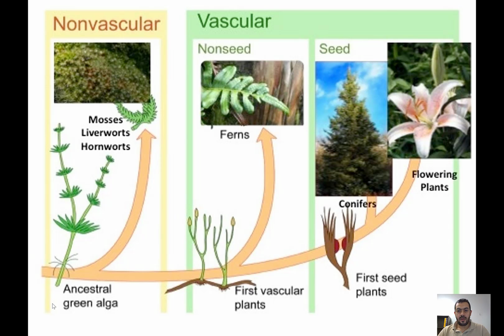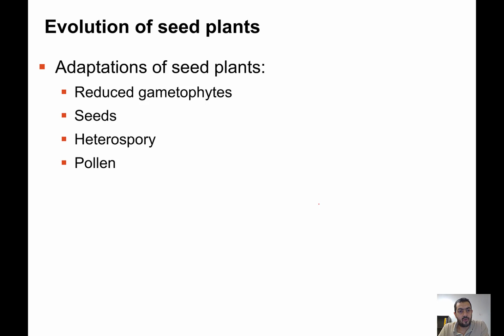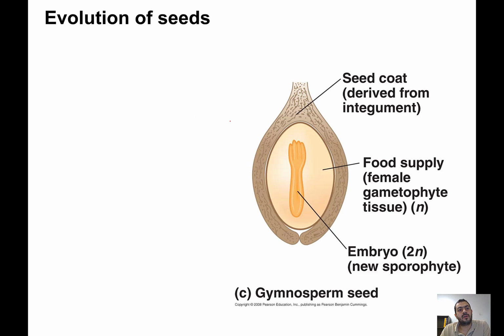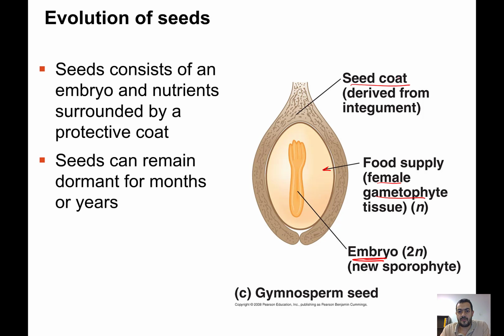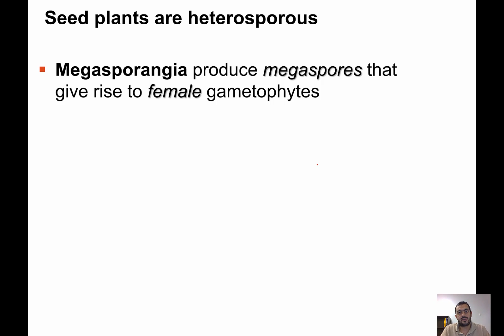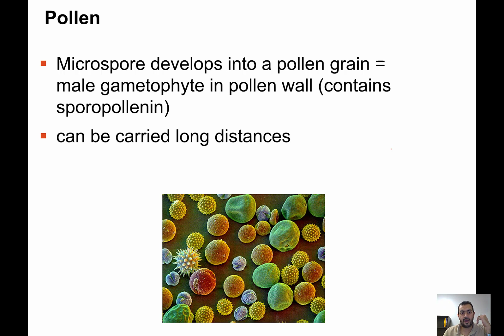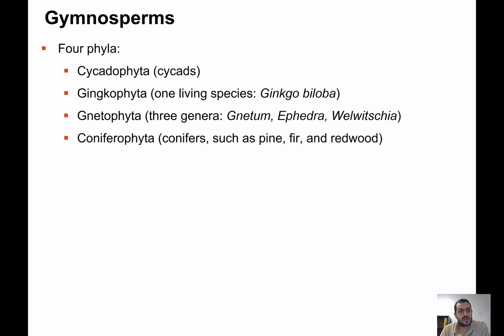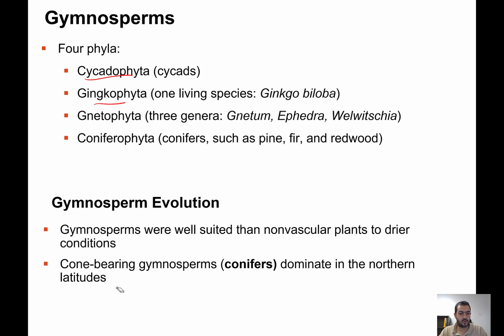Gymnosperms (Part a: General Characteristics)